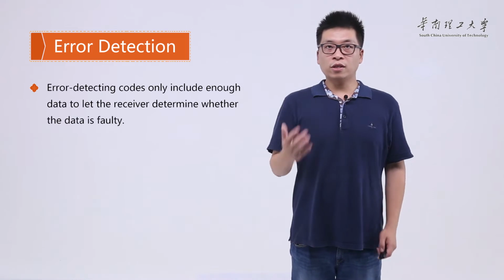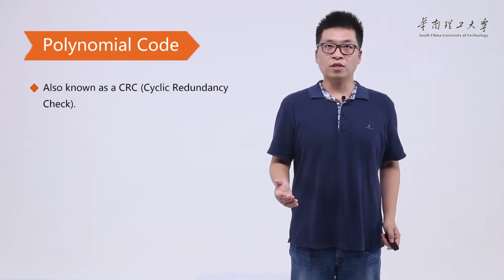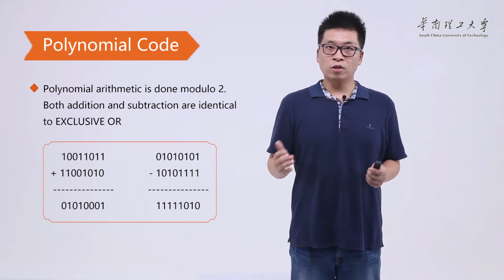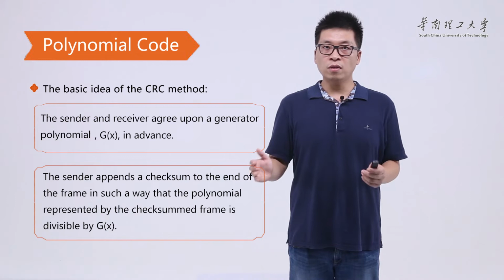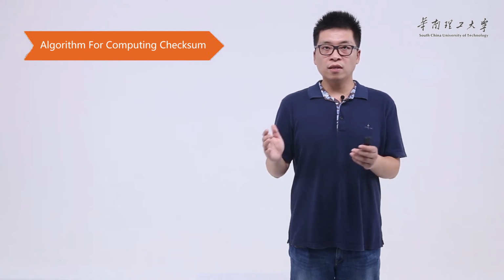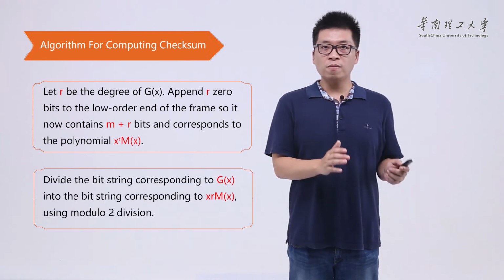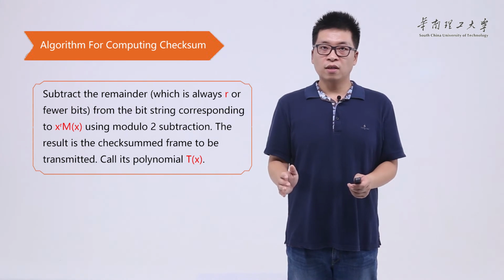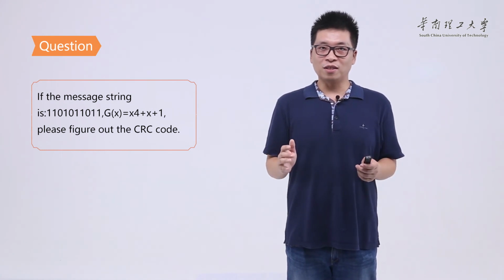3.3 Error Detection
3.3 Error Detection